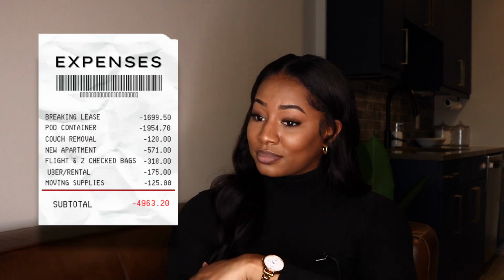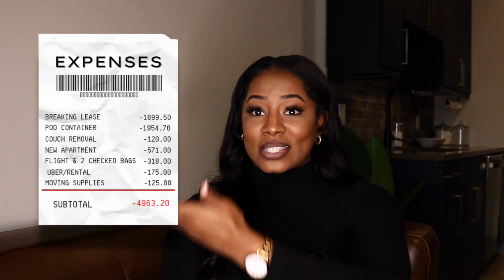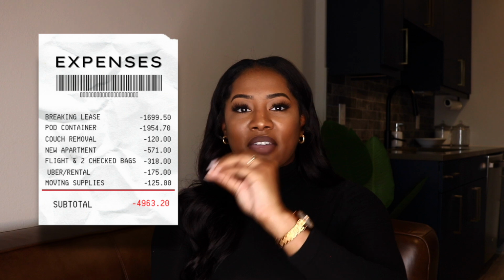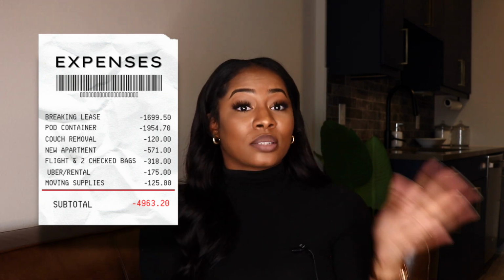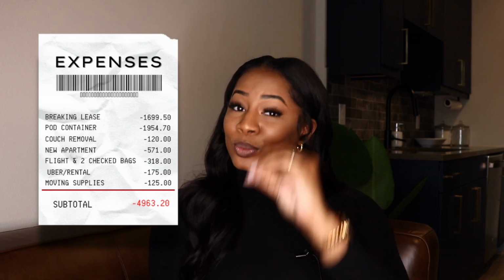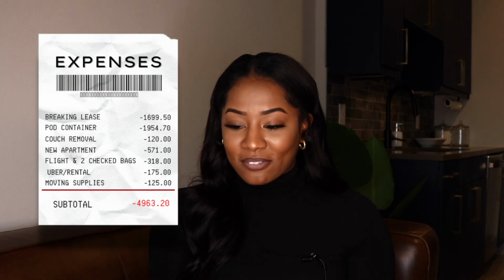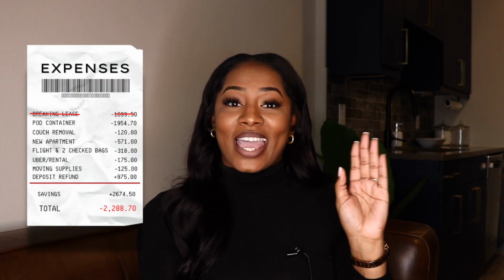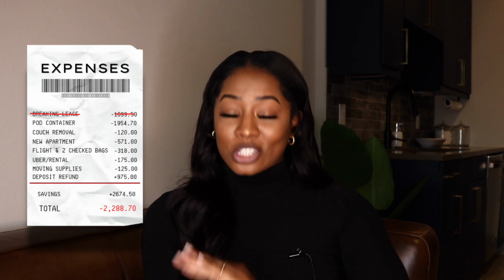How Much I Paid To Move Across Country | Expenses, Savings, Tips & Lessons Learned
Hey y'all! In this video, I walkthrough and breakdown all costs associated with my move to Texas. Have questions? Leave them below.

Time Stamps:
00:05 - Introduction
00:52 - Moving Options
03:53 - Expenses
06:49 - Savings
09:25 - Lessons Learned
11:04 - Tips
15:06 - Outro